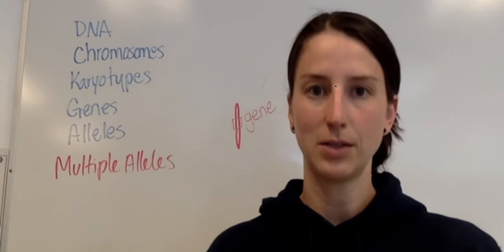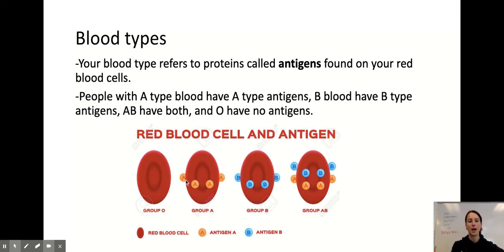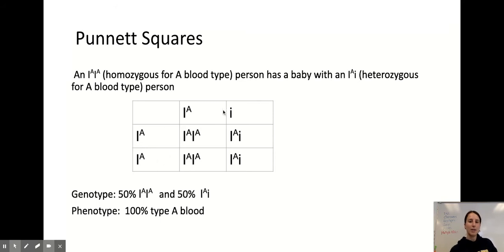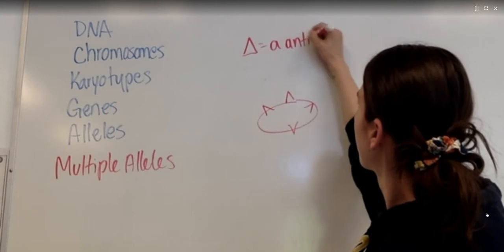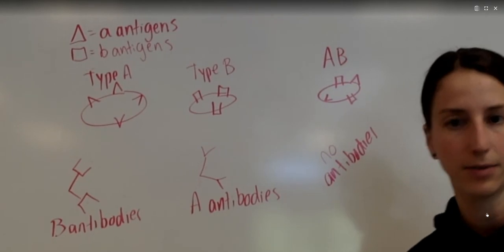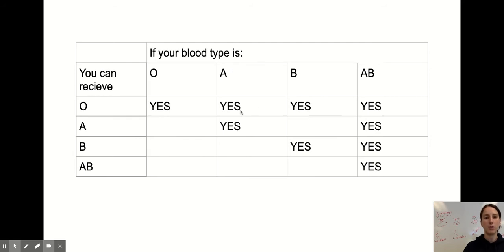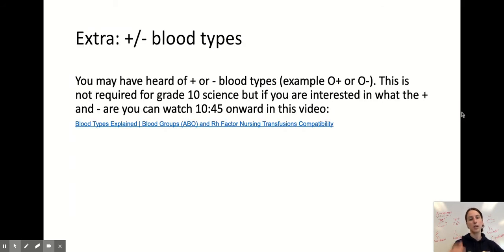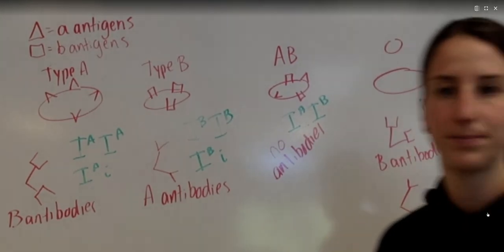Multiple Alleles and Blood Types - Google Slides